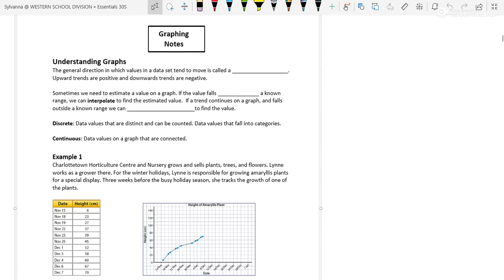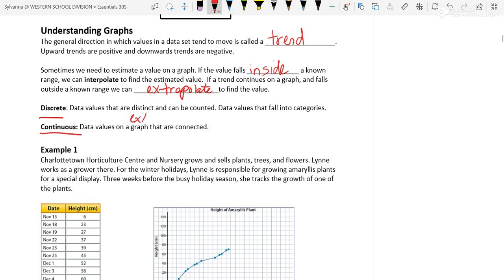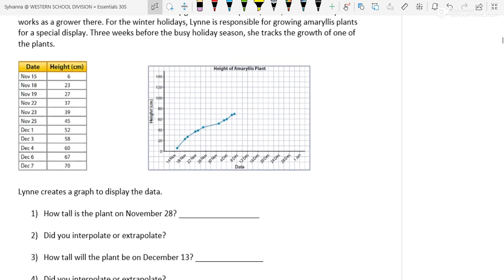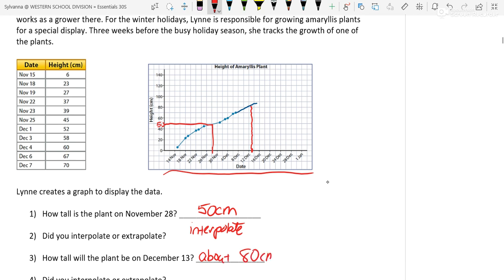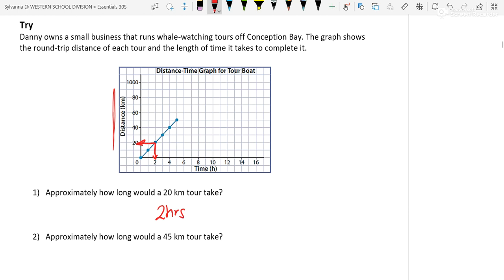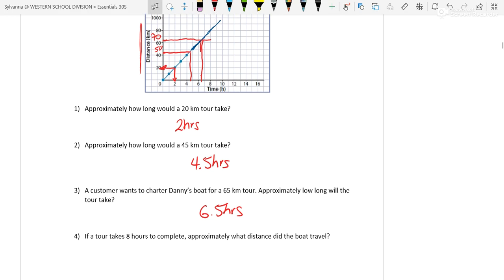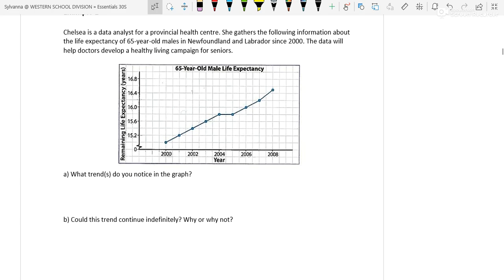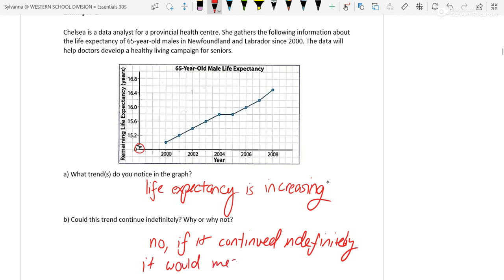Graphs Lesson 1